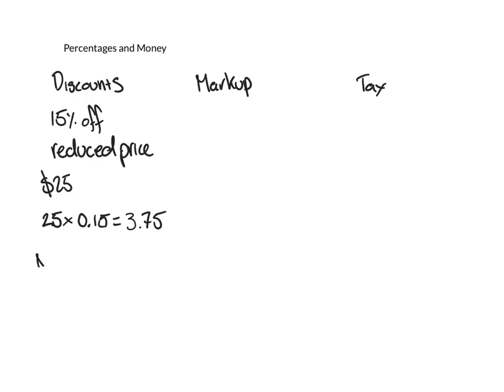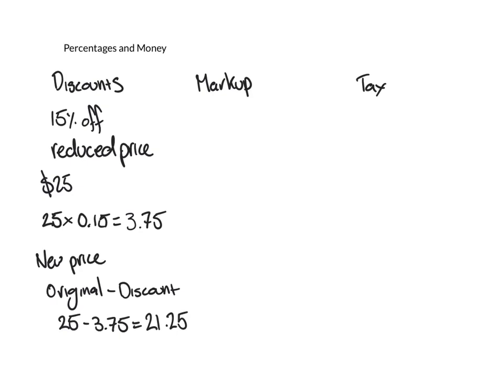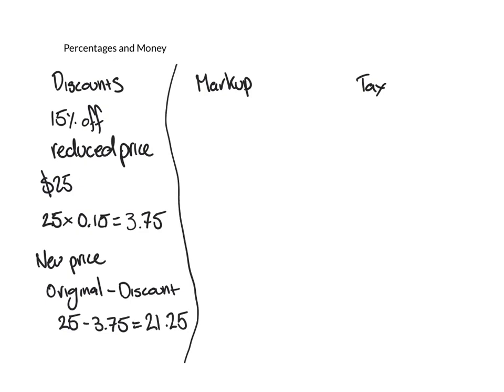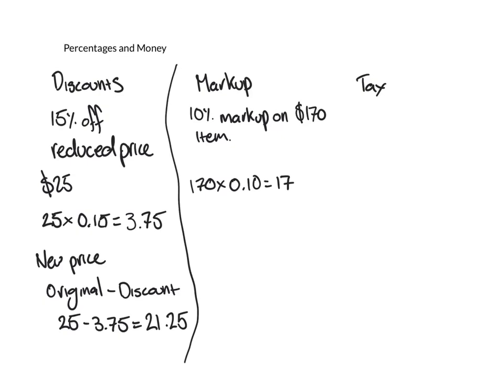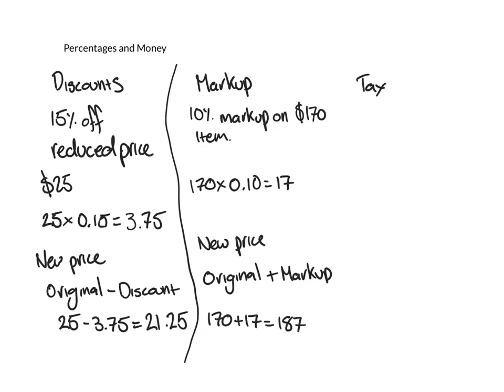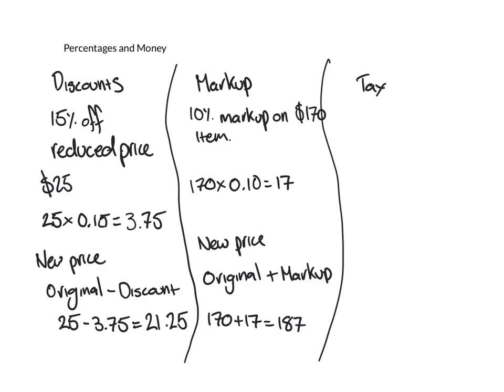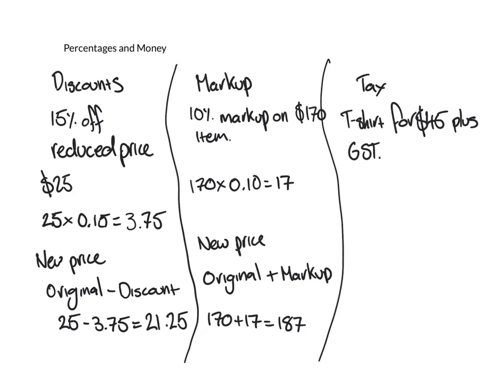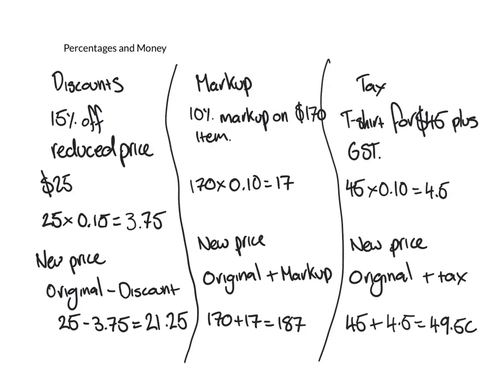Percentages and Money: Calculating discounts, markup and tax worked example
Calculating the discount, markup or tax on an item and finding the new price.
VCE General Mathematics